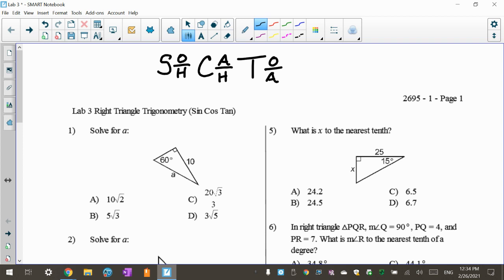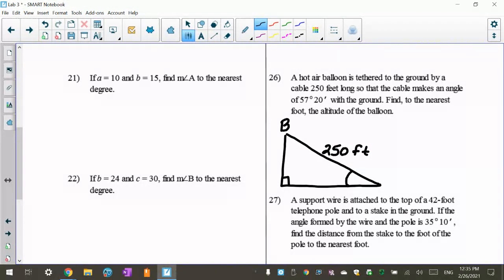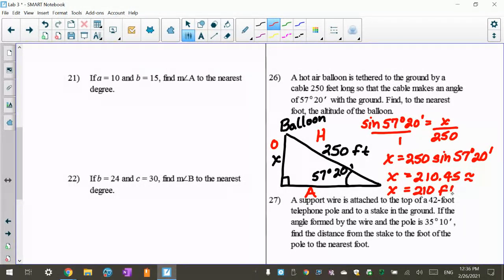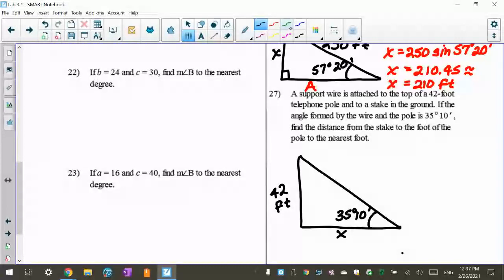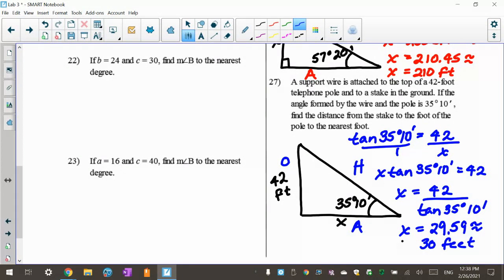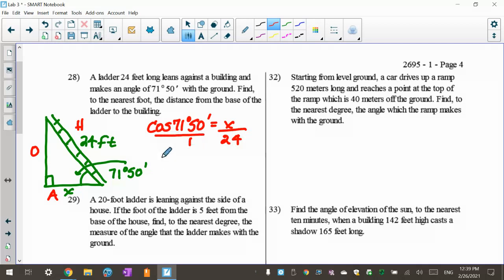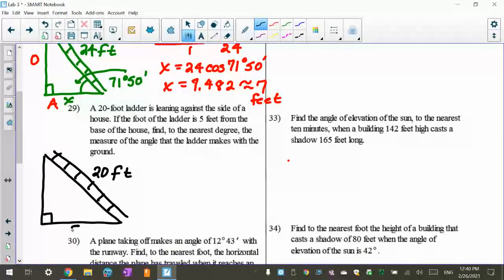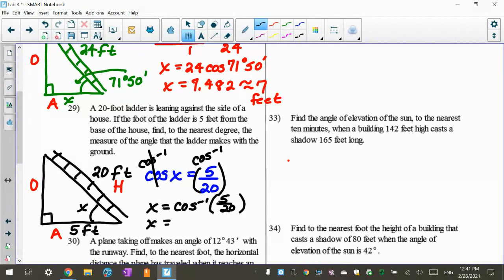PreCalculus Right Triangle Trig Lab 26 - 29